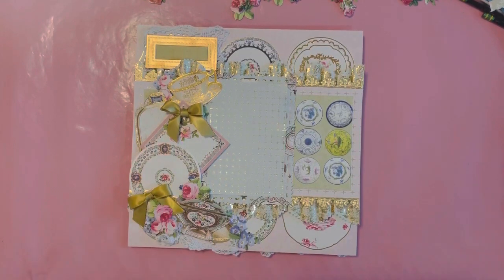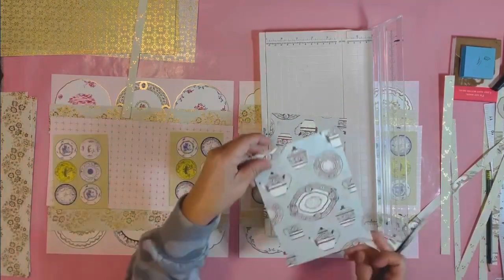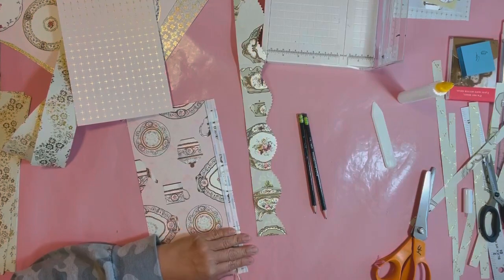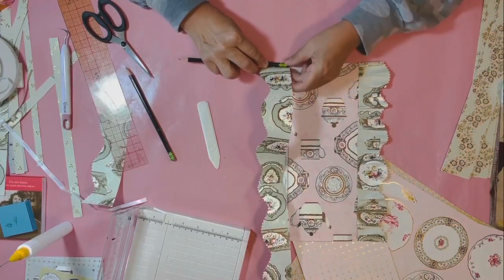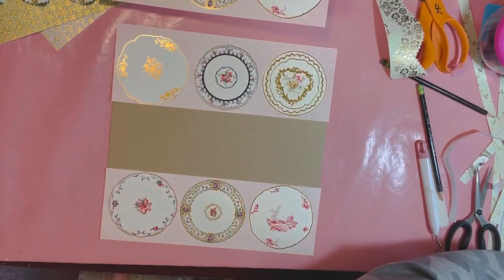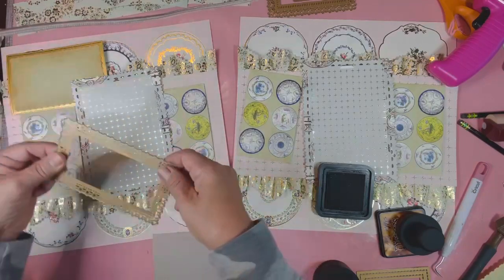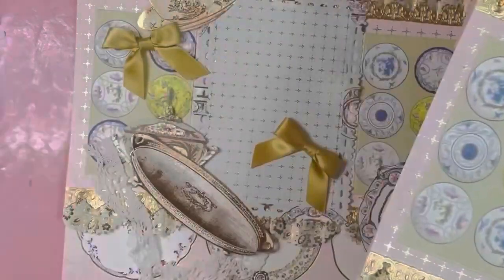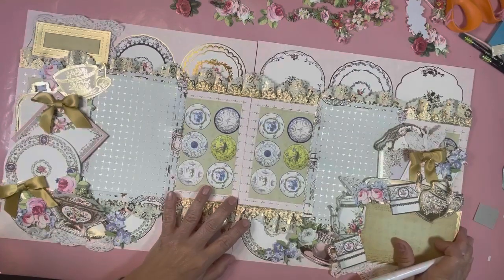Anna Griffin China Cabinet Double Scrapbook Layout with tags for pictures or Love notes Interactive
Thank you for coming to watch my tutorial.

I welcome all questions.  Please be kind.  I'm new to youtube and still learning "How To" be better.

Thank you, Martha